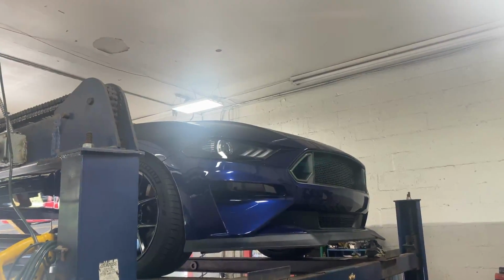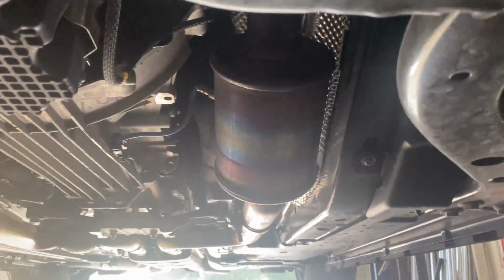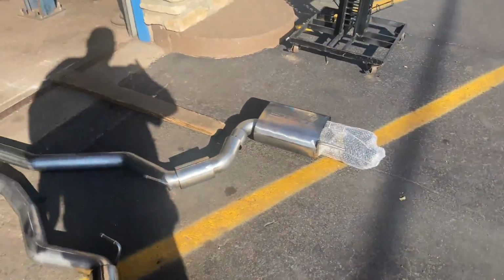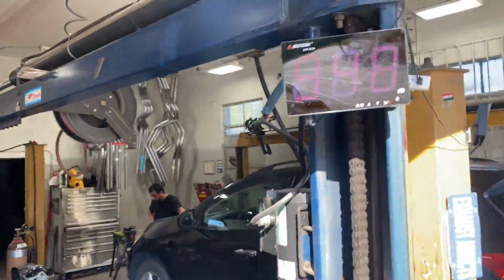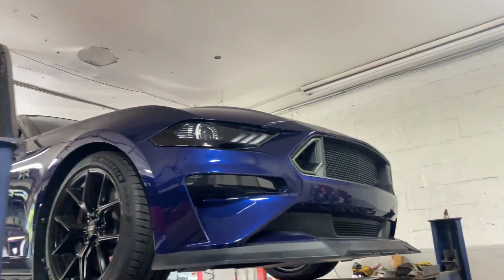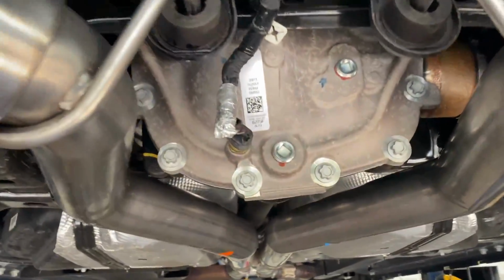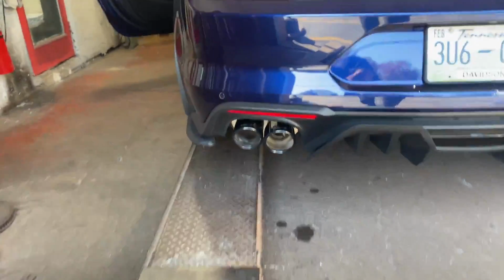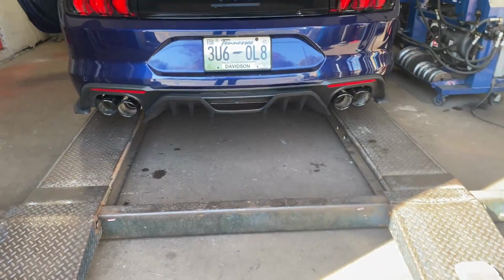2019 Ford Mustang RTR 5.0 DUAL EXHAUST w/ BORLA S-TYPE CAT-BACK!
2020 Ford Mustang RTR 5.0 DUAL EXHAUST w/ BORLA S-TYPE CAT-BACK!